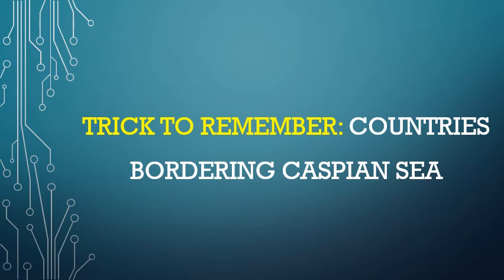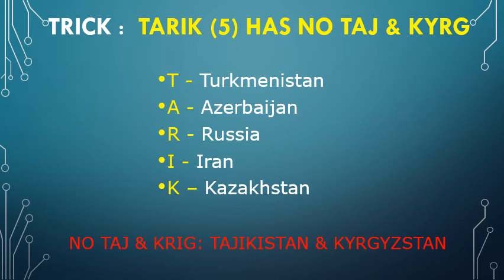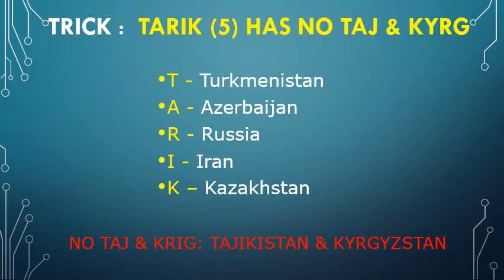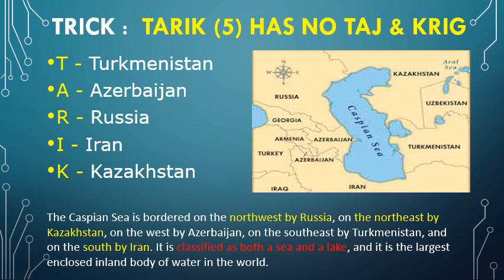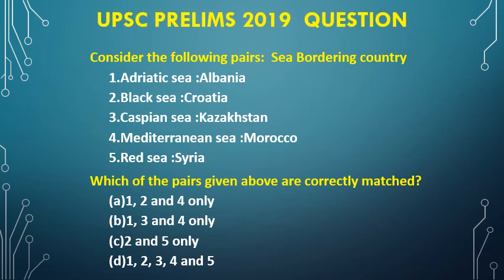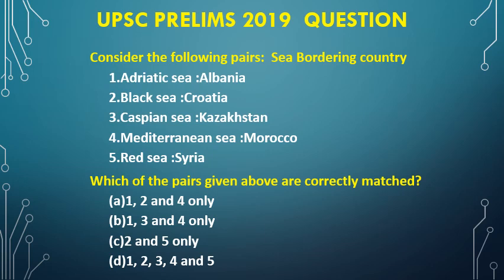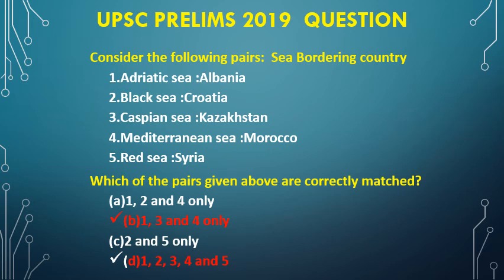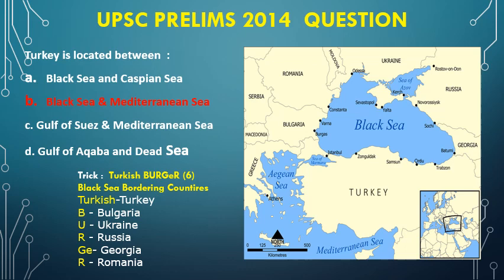कैप्सियन सागर से लगे देशों को याद करने की ट्रिक Trick to remember Countries bordering Capsian Sea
कैप्सियन सागर की सीमा से लगे देशों को याद करने की ट्रिक और प्रारंभिक परीक्षा के प्रश्न

कैस्पियन सागर क्षेत्रफल के हिसाब से पृथ्वी पर पानी का सबसे बड़ा संलग्न अंतर्देशीय निकाय है, जिसे दुनिया की सबसे बड़ी झील या पूर्ण समुद्र के रूप में वर्गीकृत किया गया है। यह यूरोप और एशिया के बीच स्थित एक एंडोरेइक बेसिन (बहिर्वाह के बिना एक बेसिन) में है।

कैस्पियन सागर उत्तर पश्चिम में रूस, उत्तर पूर्व में कजाकिस्तान, पश्चिम में अजरबैजान, दक्षिण पूर्व में तुर्कमेनिस्तान और दक्षिण में ईरान से घिरा है। इसे समुद्र और झील दोनों के रूप में वर्गीकृत किया गया है, और यह दुनिया में पानी का सबसे बड़ा संलग्न अंतर्देशीय निकाय है।
1. अजरबैजान
2. ईरान
3. कजाकिस्तान
4. रूस
5. तुर्कमेनिस्तान

Trick to remember Countries bordering Capsian Sea and Prelims questions

The Caspian Sea is the largest enclosed inland body of water on Earth by area, variously classed as the world’s largest lake or a full-fledged sea. It is in an endorheic basin (a basin without outflows) located between Europe and Asia.

The Caspian Sea is bordered on the northwest by Russia, on the northeast by Kazakhstan, on the west by Azerbaijan, on the southeast by Turkmenistan, and on the south by Iran. It is classified as both a sea and a lake, and it is the largest enclosed inland body of water in the world.
1. Azerbaijan
2. Iran
3. Kazakhstan
4. Russia
5. Turkmenistan